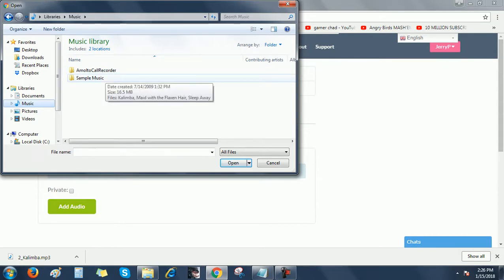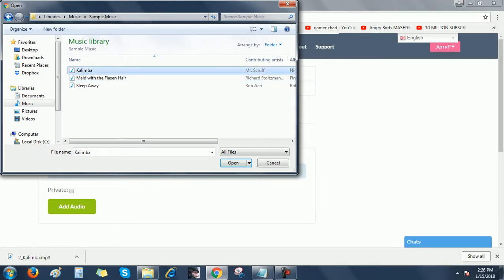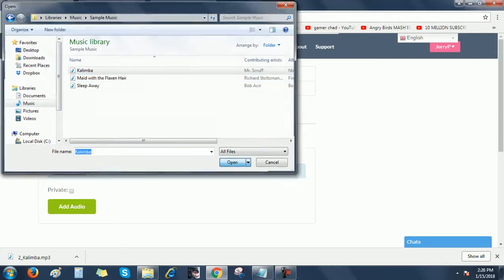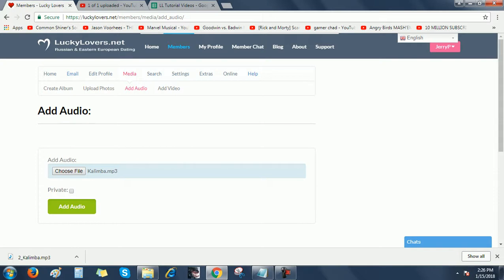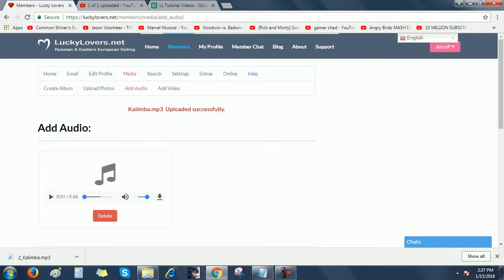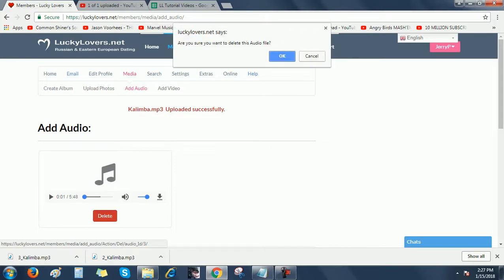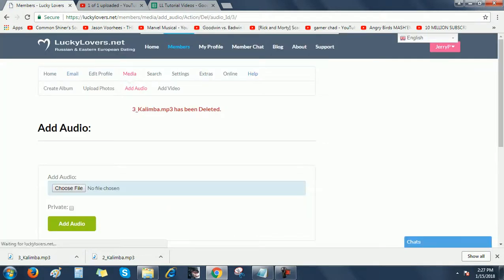How to Upload/Download and Delete an Audio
Here is the Step by step guide on how to upload, download and delete audios in your profile.